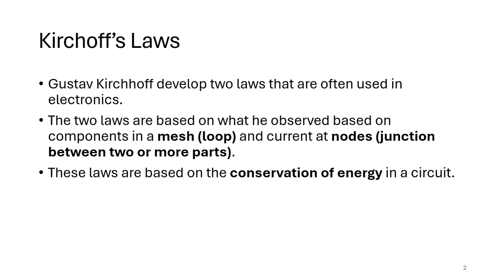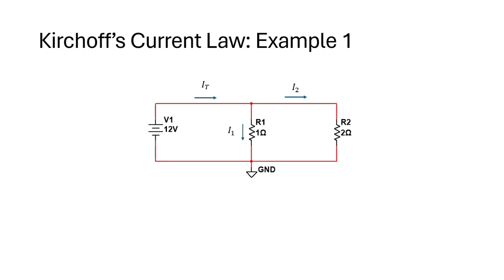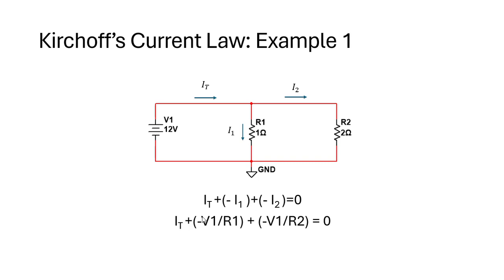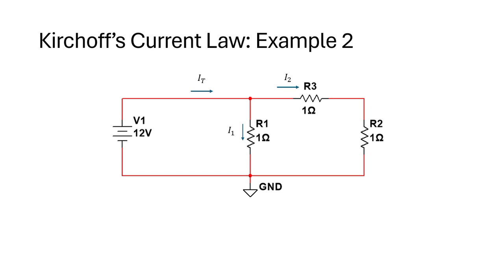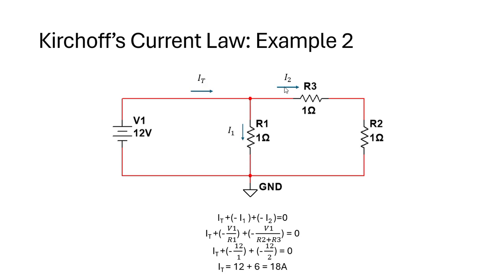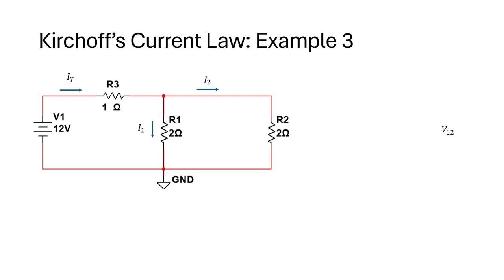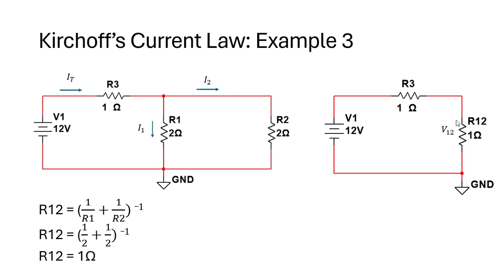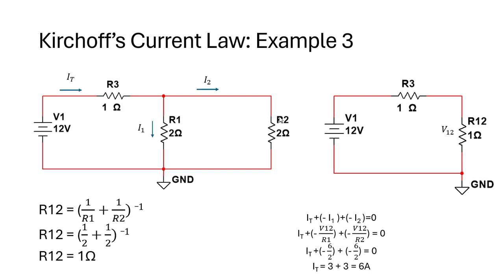Kirchoffs Current Law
This presentation introduces Kirchhoff’s Current Law (KCL), one of the fundamental laws used in electrical circuit analysis. It explains that KCL is based on the principle of conservation of charge, stating that the algebraic sum of all currents entering and leaving a node is equal to zero. The presentation discusses sign conventions for current direction, demonstrates how to apply KCL at circuit junctions, and uses Ohm’s Law to express branch currents in terms of voltage and resistance.